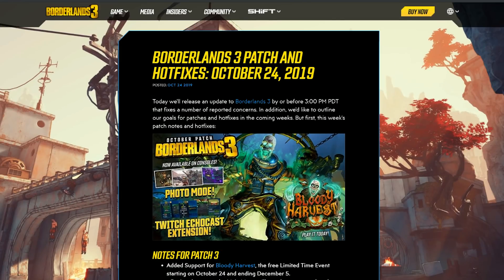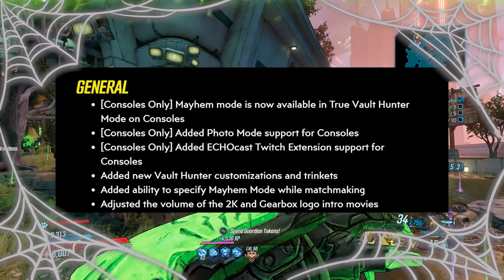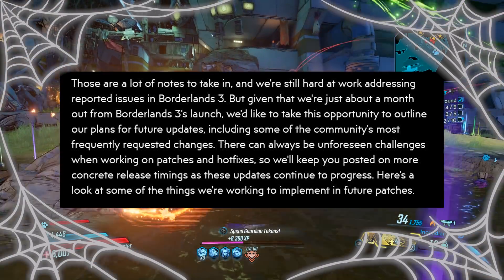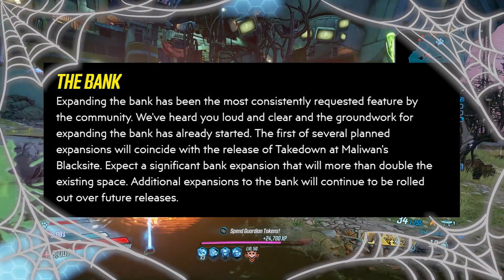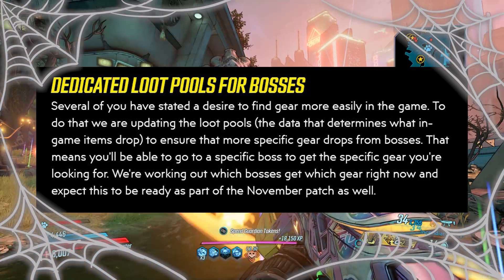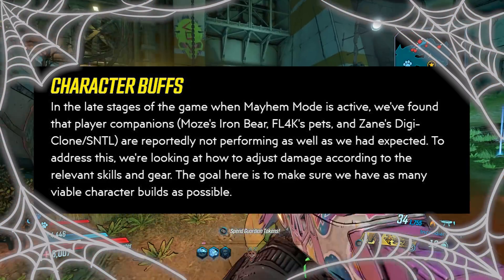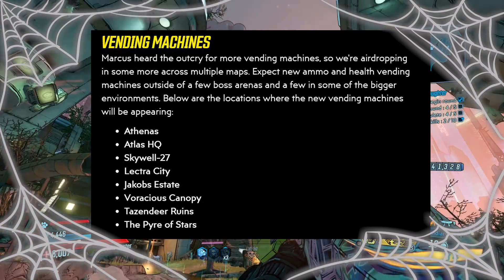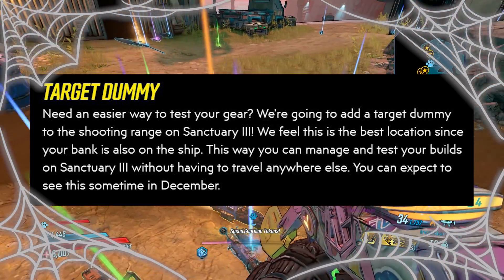MAYHEM MODE 4 !!! w/ NEW LEGENDARY GEAR & Massive STORAGE Increase - BORDERLANDS 3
LOTS! of amazing updates for BORDERLANDS 3 coming soon! This will include tons of new features like Mayhem Mode 4, Mayhem 2.0, Bloody Harvest Event, NEW! Legendary Gear and so much more! Here are the details!

This is the ONLY way you can get LEGENDARY CLASS MODS OFFLINE (Easy Method) BORDERLANDS 3

How I got a ((LEVEL 1)) Legendary INFINITY PlSTOL (Don't Try This At Home) BORDERLANDS 3

BORDERLANDS 3 MAYHEM MODE BANK LEGENDARY PATCH HOTFIX FARM FARMING BEST GLITCH FL4K